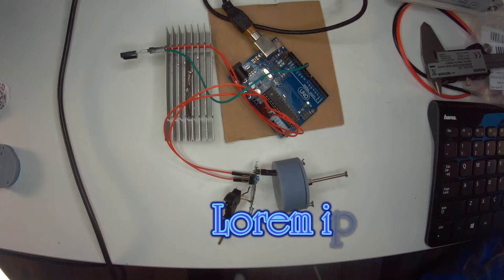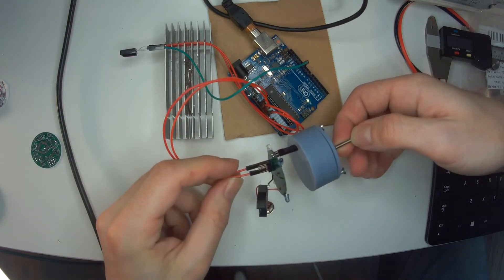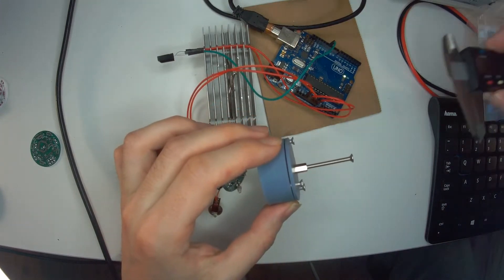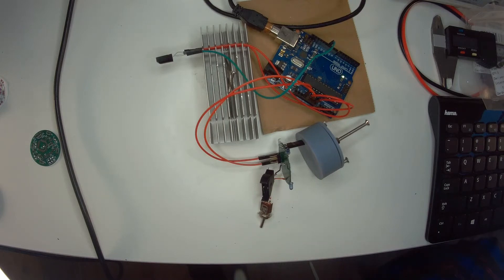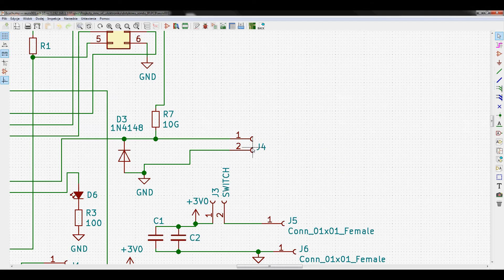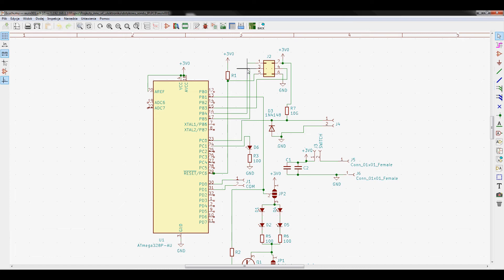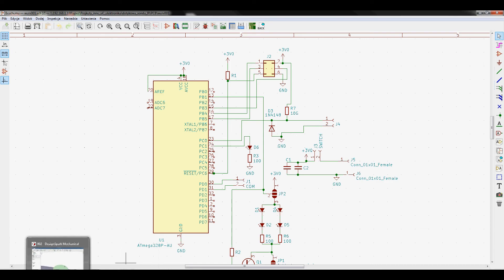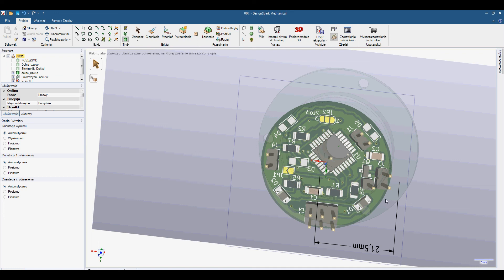Wireless cnc touch probe DIY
This is small film about working prototype of wireless cnc probe. It works by IR led that send "touch" signal to receiver. Sender is Atmega328p + small things like transistor + RC.